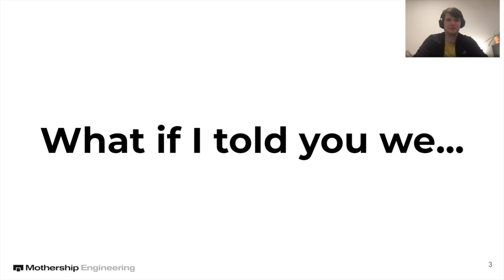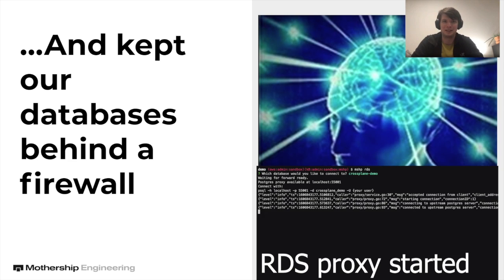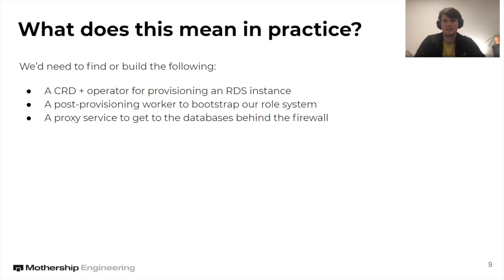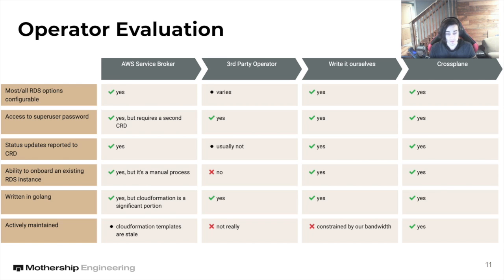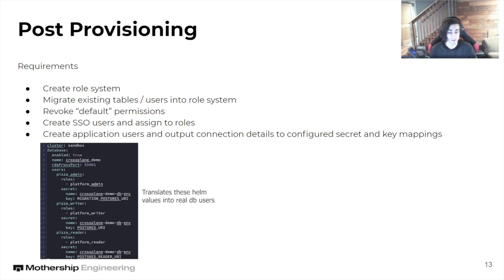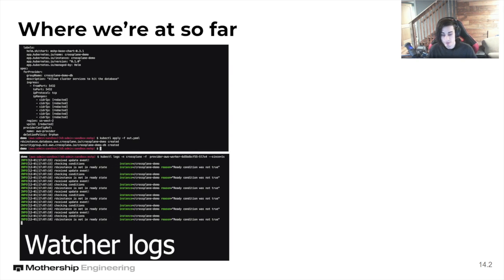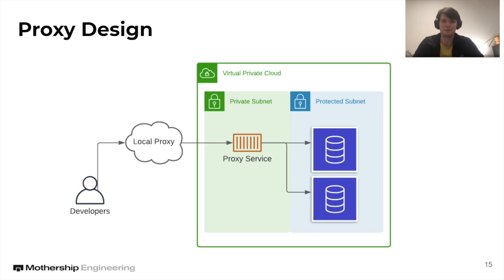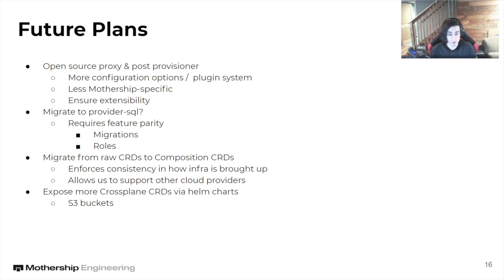Database Management from Scratch with Crossplane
Featuring Jack Wink and Trent Lawrence from Mothership